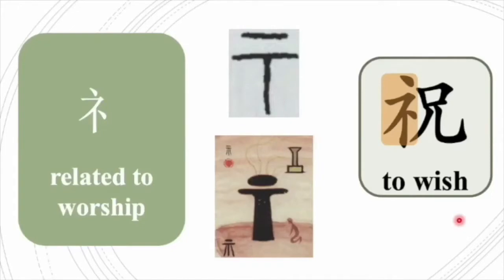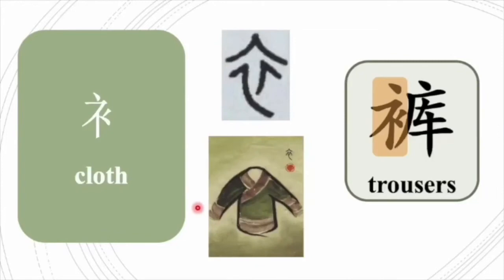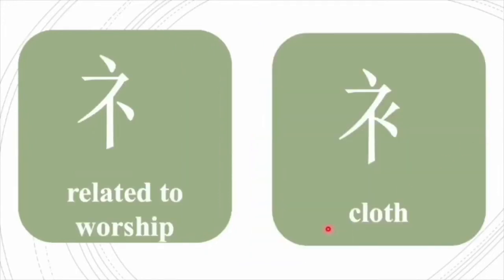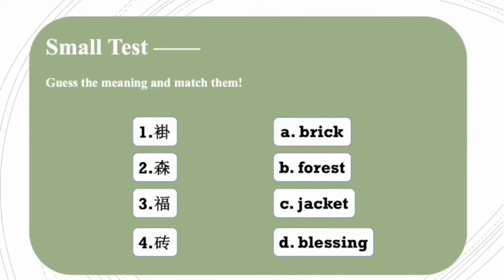Miss Chen’s Chinese Characters for Beginners | Radicals - part 9 | Cloth & Worship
This is the ninth radicals lesson for our 24-part series: Miss Chen’s Chinese character lessons, which include 20 radicals, frequently made errors and basic strokes & structures.